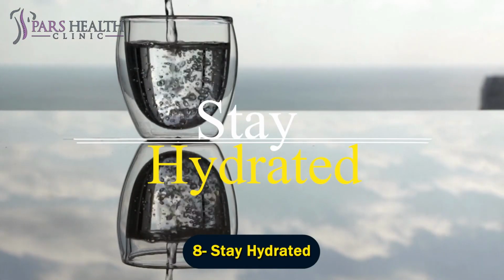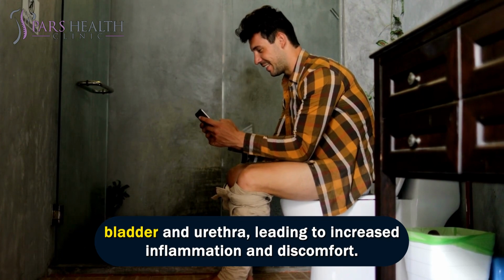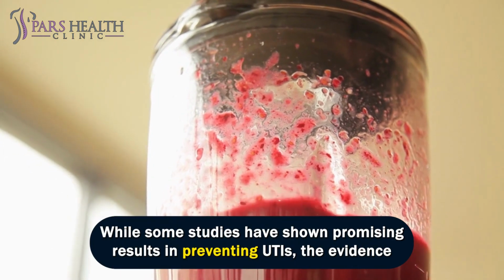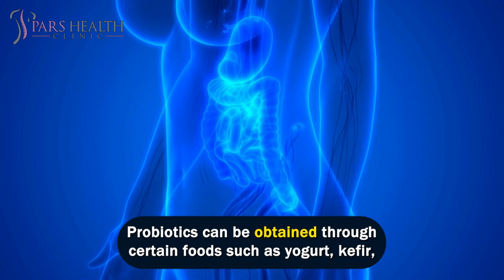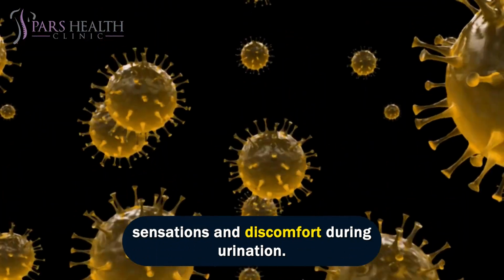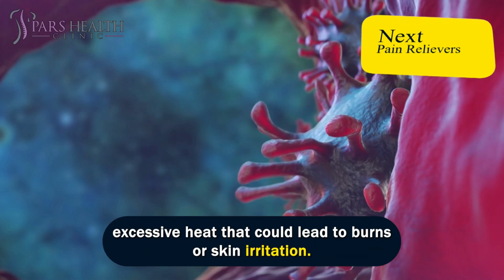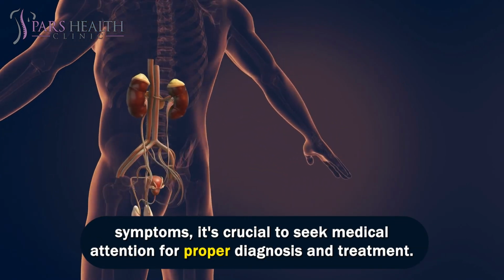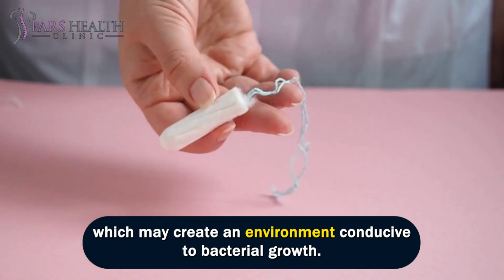Natural & Effective Ways to TREAT Urinary Tract Infection at HOME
The Ultimate Guide to Curing UTIs Naturally from the Comfort of Home

We'll be talking about these items in this video:
- What is UTI?
- What is Urinary Tract Infection?
- How to fix Urinary Tract infections?
- How to treat Urinary Tract Infection?
- What are the reasons for Urinary Tract Infections?
- What are the best home remedies for Urinary Tract Infections?
- How to treat UTI at home?
- What are the natural ways to treat Urinary Tract Infections?
- What are the natural ways to treat Urinary Tract Infections at home?

0:00 Introduction

0:22 8- Stay Hydrated

Staying well-hydrated is a crucial aspect of managing a urinary tract infection. Drinking an ample amount of water helps to increase the frequency of urination, which, in turn, flushes out bacteria from the urinary tract. By diluting the urine, water can also reduce the concentration of potentially harmful substances that might irritate the bladder and worsen UTI symptoms. Furthermore, hydration aids in maintaining the overall health of the urinary system, promoting proper kidney function, and supporting the body's natural ability to fight off infections.

1:08 7- Urinate Regularly

Urinating regularly is a simple yet effective practice for managing urinary tract infections. When you urinate frequently, it helps to expel bacteria from the urinary tract before they have a chance to multiply and cause further infection. Holding in urine for prolonged periods can allow bacteria to linger in the bladder and urethra, leading to increased inflammation and discomfort.

1:49 6- Cranberry Juice

Cranberry juice has long been considered a popular natural remedy for preventing and managing urinary tract infections. It contains compounds called proanthocyanidins, which are believed to help prevent bacteria, particularly E. coli, from adhering to the walls of the urinary tract, thus reducing the risk of infection. Additionally, cranberry juice is rich in antioxidants and vitamin C, which can support the immune system's ability to combat infections.

2:45 5- Probiotics

Probiotics have gained attention for their potential role in promoting urinary tract health. These beneficial bacteria can help maintain a balanced microbial environment in the gut and urinary tract, which may aid in preventing and managing UTIs. Probiotics work by supporting the growth of "good" bacteria and inhibiting the growth of harmful bacteria that could cause infections. Lactobacillus species, in particular, are commonly found in the urinary tract and are believed to play a protective role.

3:40 4- Avoid Irritants

Avoiding potential irritants is an important aspect of managing urinary tract infections and reducing discomfort. Certain foods and beverages can irritate the urinary tract, exacerbating UTI symptoms and making the condition more uncomfortable. Some common irritants to avoid include caffeine, alcohol, spicy foods, and acidic foods. Caffeine and alcohol can act as diuretics, leading to increased urine production, which may worsen the frequent urination and urgency associated with UTIs.

4:31 3- Warm Compress

Using a warm compress can be a soothing and effective way to alleviate discomfort associated with a urinary tract infection. The warmth from the compress can help to relax the muscles in the lower abdomen and reduce the intensity of pelvic pain or cramping. Additionally, the heat can increase blood flow to the affected area, which may aid in reducing inflammation. Applying a warm compress over the bladder region can also provide a sense of relief and comfort during urination, as it can help ease the burning sensation often experienced with UTIs.

5:24 2- Pain Relievers

Over-the-counter pain relievers can provide relief from the discomfort and pain associated with urinary tract infections. Medications such as ibuprofen and acetaminophen can help reduce inflammation and alleviate the pain and fever that often accompany UTIs. These pain relievers work by blocking the production of prostaglandins, which are responsible for promoting inflammation and pain.

6:15 1- Hygiene

Maintaining proper hygiene is essential for managing and preventing urinary tract infections. Practicing good hygiene habits can help reduce the risk of introducing harmful bacteria into the urinary tract. When using the restroom, always remember to wipe from front to back after urination or movements. This helps prevent the transfer of bacteria from the area to the urethra, which is a common cause of UTIs in women.

7:10 Outro